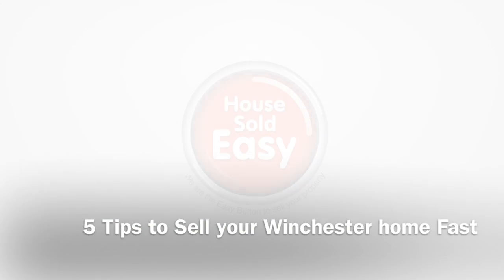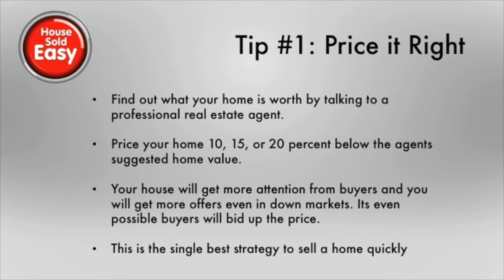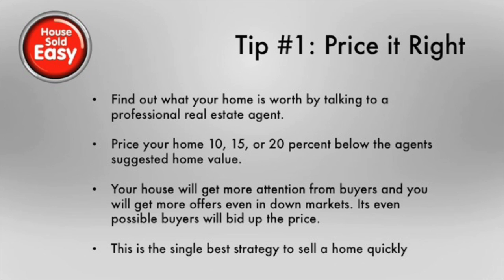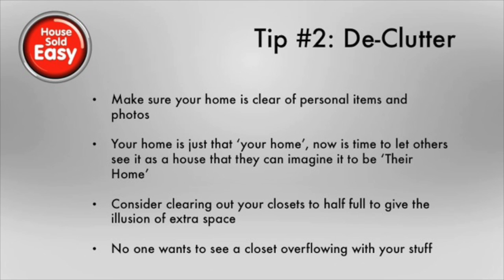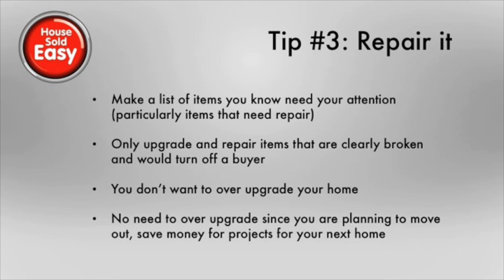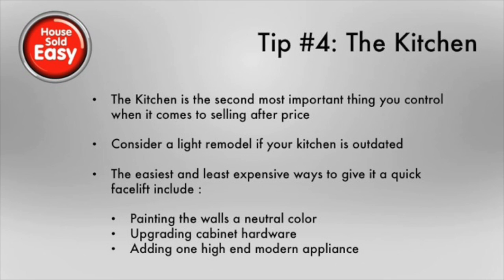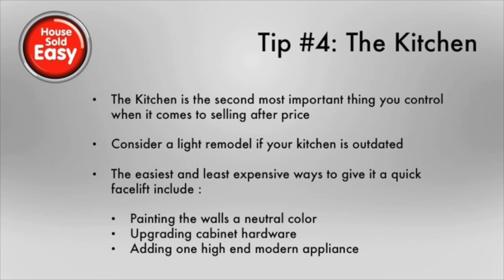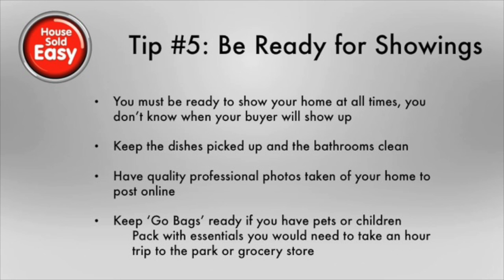Sell House Fast | Sell Home Fast Winchester Missouri | Winchester MO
We Buy Houses Winchester | Sell House Fast Winchester | Need Fast Cash For Your Home?

Sell Home Fast Winchester MO: If you're searching sell home fast and you live in the Winchester area, you've come to the right place. We can purchase your property for a fair cash offer, close in your time frame, plus pay all of the closing fees. The best part is you don't have to fix up a thing.

Here's what Mark J from Carbondale had to say: "I'm so glad I called Mike, the property I inherited was vacant and a mess. I had no money to fix it up and needed to sell quickly. Mike gave me a fair cash offer on the spot, paid all the costs and closed in two weeks! I saved thousands in fees, didn't have to fix up the property and actually got a better price than my neighbor did selling with a Realtor."

Remember, we'll pay you cash at top dollar for your house and you don't have to fix anything!

We specialize in helping people turn unwanted real estate into quick cash for our clients, no matter what their situation is. We do not need to qualify for a loan to buy your home. We do not need to wait through a 30 or 60 day escrow before closing.

We will pay you cash for your home. Period.
We do not use real estate agents in purchasing your home. This saves you the typical 6% commission.

We buy homes no matter what the condition is so you don't need to do any repairs at all!

Our entire purpose is to serve our clients by providing excellent service and turning their unwanted real estate into cash. You will find us to be responsive, knowledgeable and a pleasure to work with. Our testimonials were written by clients just like you who came to us with a need to sell their properties. They found us to be good to our word, honest and fair. You will too! Give us a call to see how we can help you. All information is completely confidential.